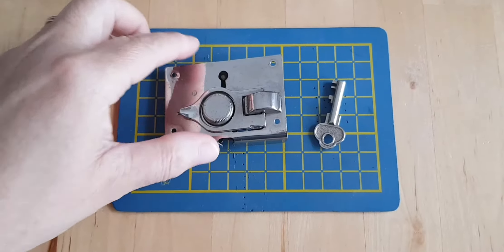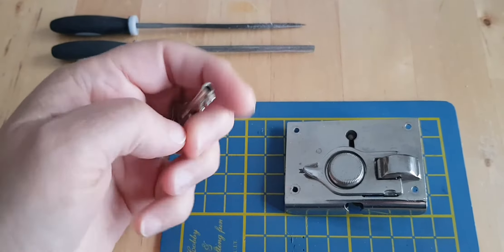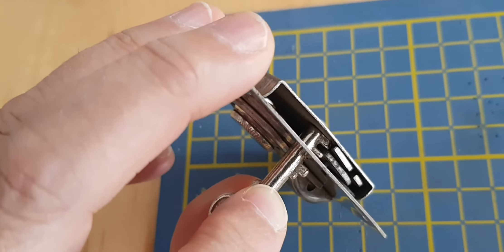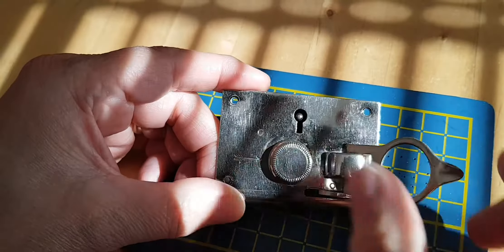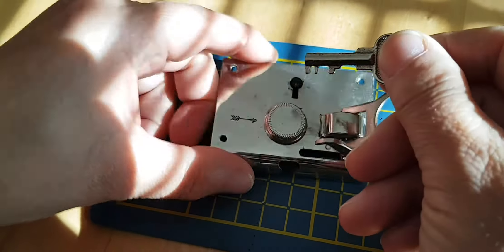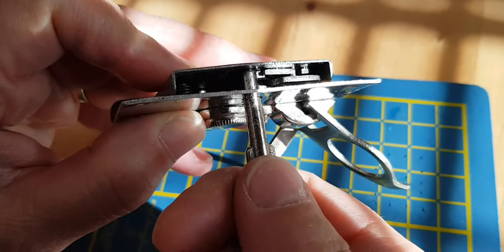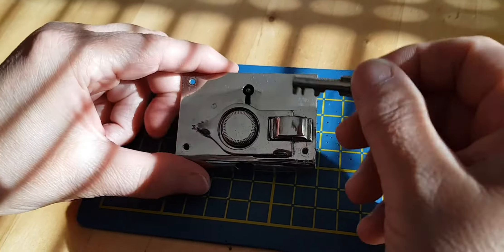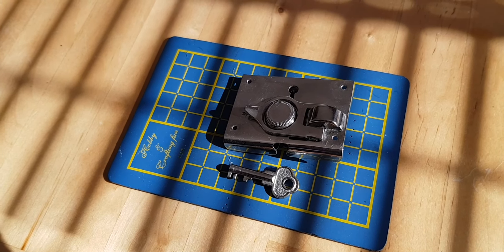Making a replacement key for a vintage 1938 Adler Model 32 typewriter case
Just a quick explanation of the process I used to make a replacement key for the 1938 Adler Mod.32 typewriter case.